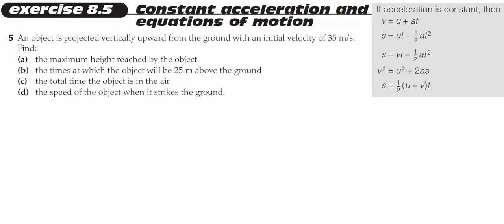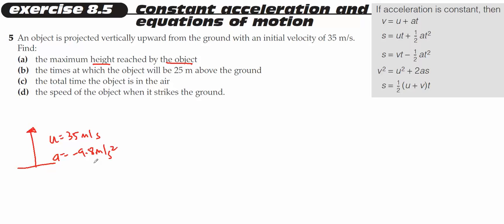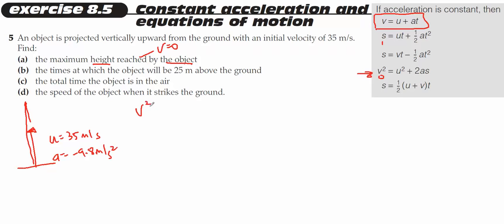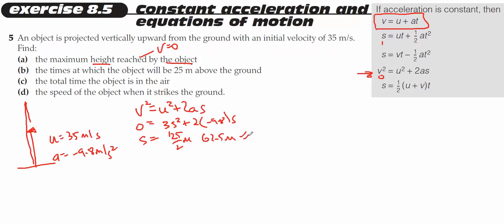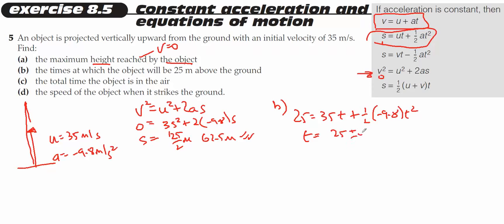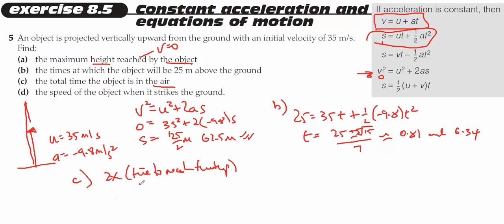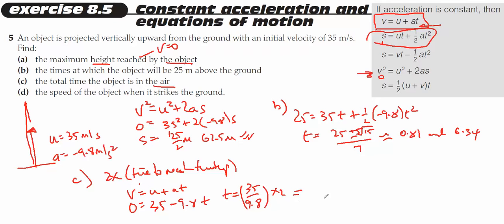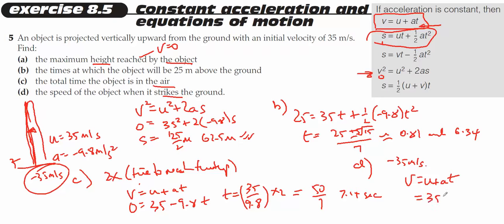sm34 8 5 no 5